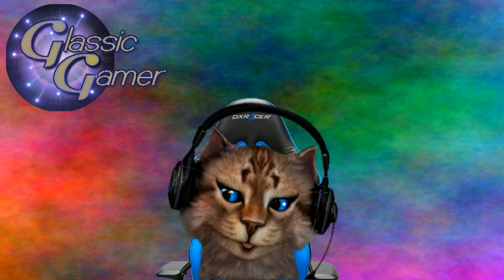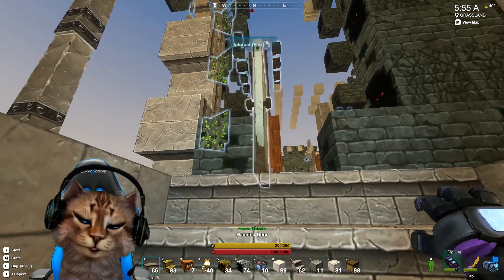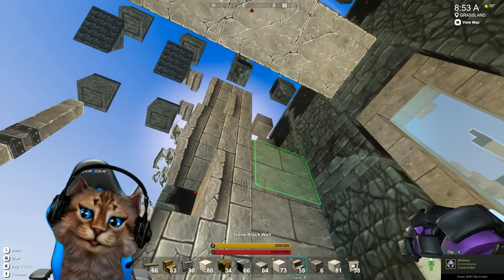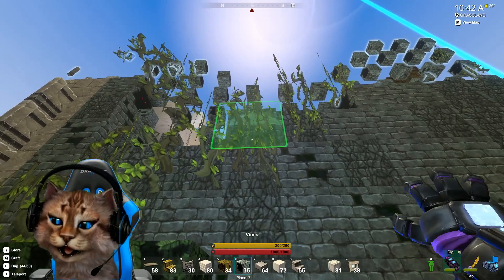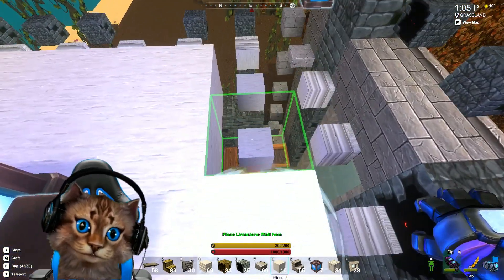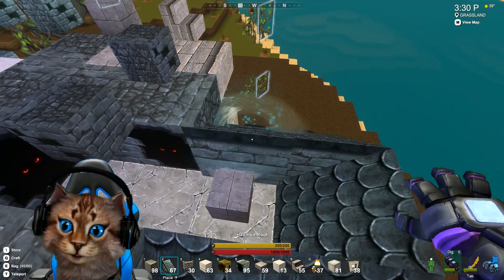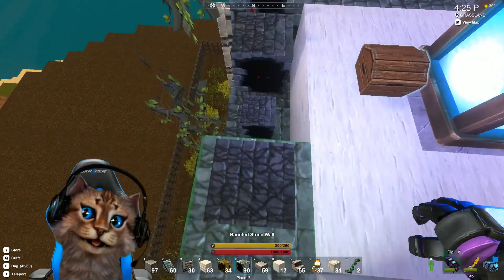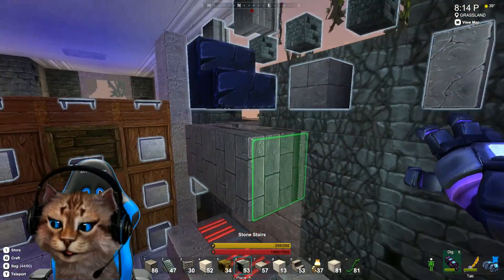📌"HAUNTED HOUSE BUILD Part 3!" Creativerse E18 Gameplay!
Whaats up my Glassy Friends! Welcome to Creativerse! In this episode of gameplay, I "try" and survive another day in the voxel world, with crazy glow in the dark creatures trying to attack me! So let’s get started here and Stay Glassy!

~Glassic Gamer ~

The game is still in a very early stage right now. It's just got the basics of exploration, adventure, and creation. The key is what it is going to become during its time in early access and beyond. We’ve got a lot planned, and we’ll be releasing regular updates with new features and improvements. In reality, we are just huge voxel game fanboys/girls and we want to try and create the ultimate version of it.

With that in mind, there are several ways Creativerse currently differentiates itself...

No-hassle multiplayer

Easily connect and play with your friends in whatever world you want — no server setup required.
See which of your Steam friends are online and what world they're in.
Join any world in Creativerse by searching for it (though you can keep your worlds private with passwords).

There are many voxel-esque games, but very few of them are free to play.
That’s one fewer excuse your friends have for not joining you in your world.
RPG-lite crafting system

Simple interface with recipe based crafting means there’s no need to dig through a wiki to figure out how to make something.
“Level up" your crafting ability by making new items, allowing you to choose which high-end recipes to focus on.
Rare dropped recipes let you specialize in unique crafting abilities your friends don't have.
Unique, beautiful environments

High quality textures, lighting, shadows, and animations, plus more than a dozen surface biomes, create a rich, vibrant world to explore.
Subterranean biomes offer unique environmental challenges, a variety of creatures, and increasingly rarer treasure, making the journey below full of twists and turns.
Miscellaneous Highlights

Strategic combat - Every mob has a special ability, like Warmworm's lava fountain or Pisgy's catapult attack.
Teleportation system - A personal touchstone means you'll never be lost, plus craftable teleporters allow you to truly explore and master the world.
Death Statues - When you die, your inventory is preserved in special death statues that are marked on your compass. Never lose your stuff again!
Block rotation - Rotate any block or piece of decor in any configuration you please. Upside-down stairs? Sure!
An ever expanding vault of craftables - We have a vast catalogue of blocks, items, and gadgets that make the game beautiful and fun — and we’re adding more all the time.
Constant updates & evolving gameplay

We've got a ton of new content and features coming over the next 12-24 months, and our plan is to release an update every 2-3 weeks.
Our goal is to push the boundaries of what people expect out of a sandbox game — what you see currently is just a foundation for something much bigger.
We’re looking to have our players help shape the game with their valuable feedback!